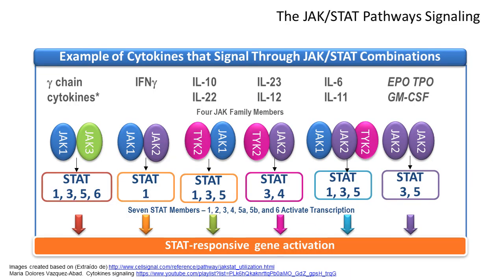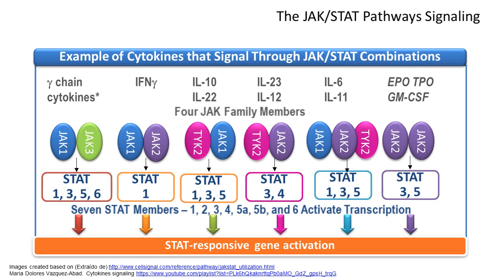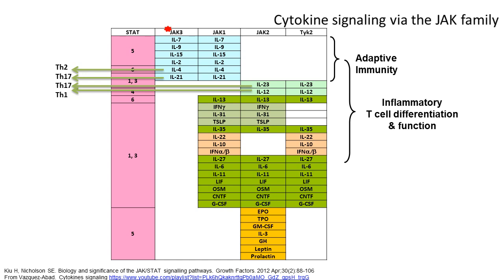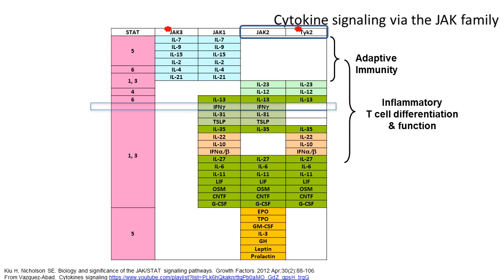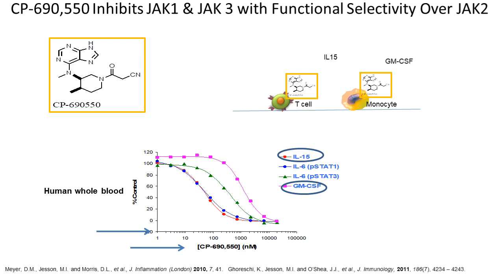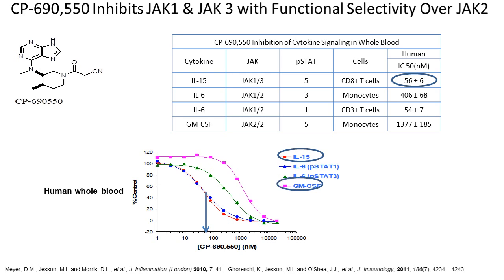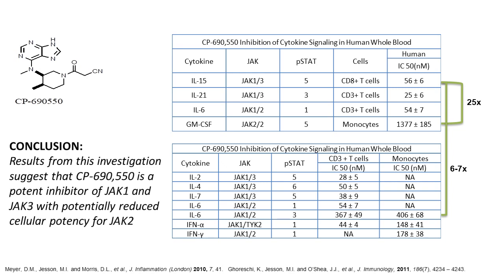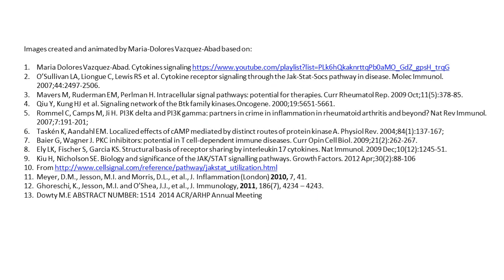CYTOKINE SIGNALING Are all JAK inhibitors the same?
This talk explains JAK/STAT inhibition with animated cartoon to facilitate understanding of these new available therapies.

O’Sullivan LA, Liongue C, Lewis RS et al. Cytokine receptor signaling through the Jak-Stat-Socs pathway in disease. Molec Immunol. 2007;44:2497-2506.
Mavers M, Ruderman EM, Perlman H. Intracellular signal pathways: potential for therapies. Curr Rheumatol Rep. 2009 Oct;11(5):378-85.
Qiu Y, Kung HJ et al. Signaling network of the Btk family kinases.Oncogene. 2000;19:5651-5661.
Rommel C, Camps M, Ji H. PI3K delta and PI3K gamma: partners in crime in inflammation in rheumatoid arthritis and beyond? Nat Rev Immunol. 2007;7:191-201;
Taskén K, Aandahl EM. Localized effects of cAMP mediated by distinct routes of protein kinase A. Physiol Rev. 2004;84(1):137-167;
Baier G, Wagner J. PKC inhibitors: potential in T cell-dependent immune diseases. Curr Opin Cell Biol. 2009;21(2):262-267.
Ely LK, Fischer S, Garcia KS. Structural basis of receptor sharing by interleukin 17 cytokines. Nat Immunol. 2009 Dec;10(12):1245-51.
Kiu H, Nicholson SE. Biology and significance of the JAK/STAT signalling pathways. Growth Factors. 2012 Apr;30(2):88-106
Meyer, D.M., Jesson, M.I. and Morris, D.L., et al., J. Inflammation (London) 2010, 7, 41.
Ghoreschi, K., Jesson, M.I. and O’Shea, J.J., et al., J. Immunology, 2011, 186(7), 4234 – 4243.
Dowty M.E ABSTRACT NUMBER: 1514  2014 ACR/ARHP Annual Meeting